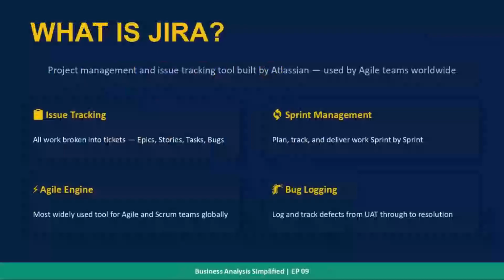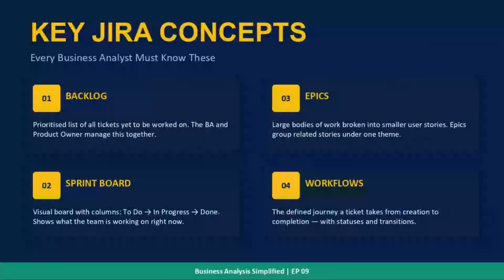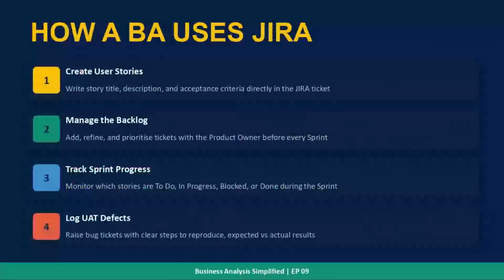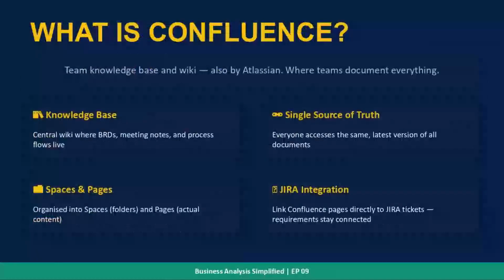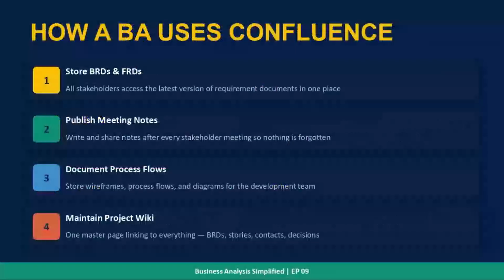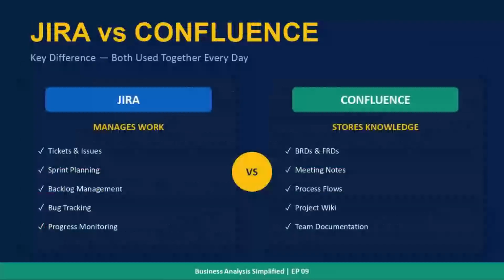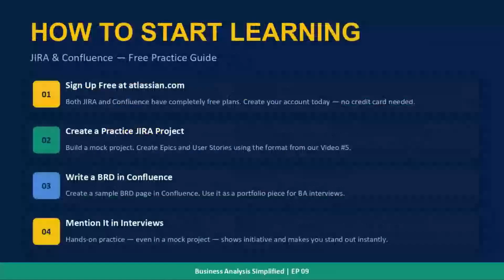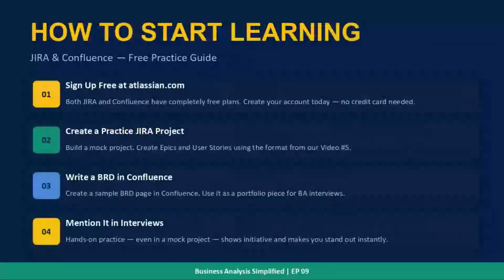JIRA & Confluence Explained | BA Tools Every Business Analyst Must Know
🎯 If you look at any Business Analyst job description today, you will see JIRA and Confluence mentioned almost every time. In this video, I break down both tools simply — so you can walk into any interview or Agile team with total confidence!

✅ What you'll learn in this video:
- What is JIRA and how Agile teams use it
- Key JIRA concepts — Backlog, Sprint Board, Epics, Workflows
- How a Business Analyst uses JIRA day to day
- What is Confluence and why it matters
- How a BA uses Confluence — BRDs, meeting notes, project wiki
- JIRA vs Confluence — key differences explained
- How to start learning both tools for FREE
- Tips for using them to stand out in BA interviews

📌 Chapters:
0:00 Introduction
0:30 What is JIRA?
1:10 Key JIRA Concepts
1:55 How a BA Uses JIRA
2:35 What is Confluence?
3:15 How a BA Uses Confluence
3:55 JIRA vs Confluence
4:25 Tips for Learning These Tools
4:55 Summary & Call to Action

💬 Are you currently using JIRA or Confluence at work? Share in the comments!

🔗 Full BA Series:
- Video #1 — What Does a Business Analyst Actually Do?
- Video #2 — What is Agile? Explained Simply
- Video #3 — What is a BRD? How to Write One
- Video #4 — What is Scrum? Explained Simply
- Video #5 — How to Write User Stories
- Video #6 — Requirement Gathering Techniques
- Video #7 — Stakeholder Management Explained
- Video #8 — What is UAT? User Acceptance Testing Explained